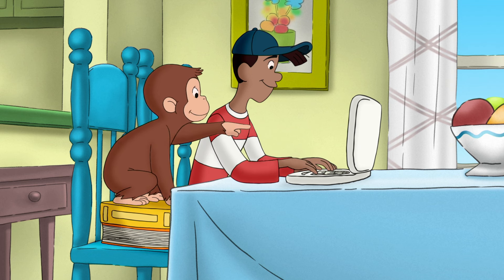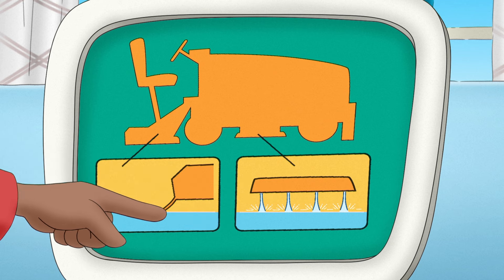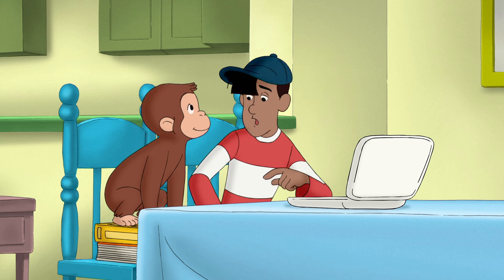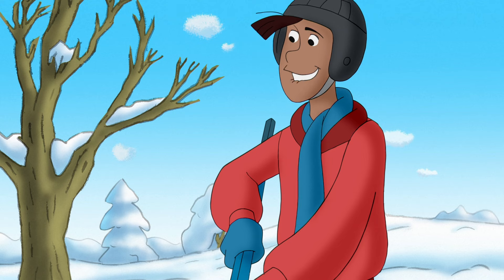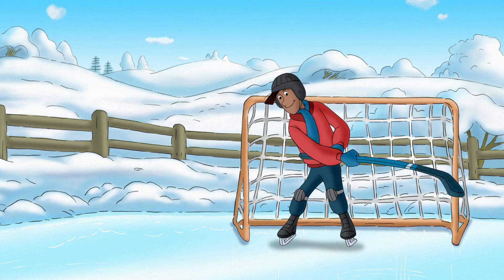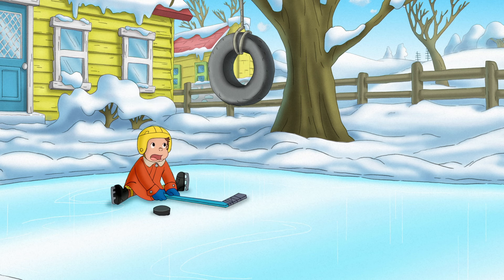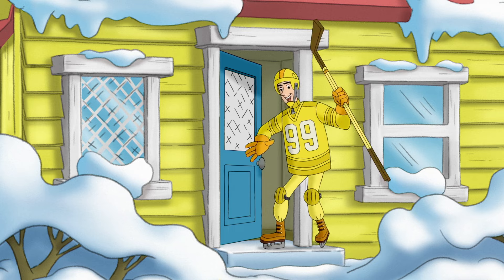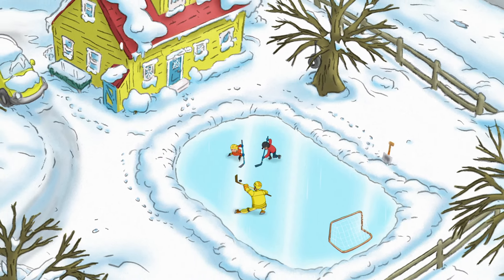Curious George 🐵 George Learns Something New 🐵 Kids Cartoon 🐵 Kids Movies 🐵 Videos for Kids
Can George and his friends figure out how to make an ice-resurfacing machine?

Clip from Season 10, Episode 8 - Hockey Monkey: Bill offers to teach George to play hockey, but the town rink is closed. George gets the idea to build a backyard rink.